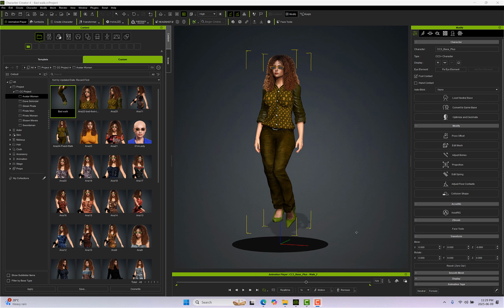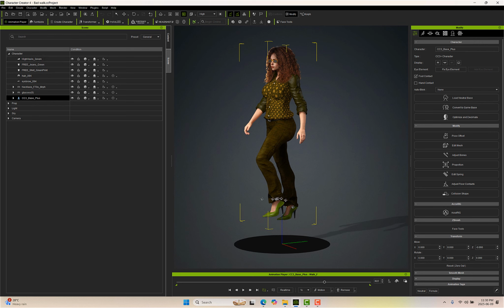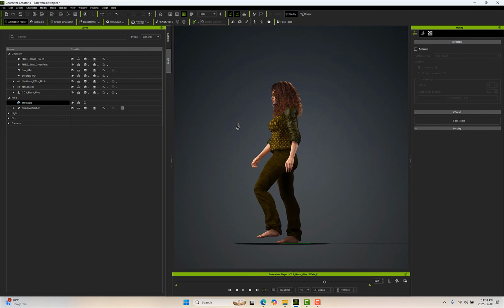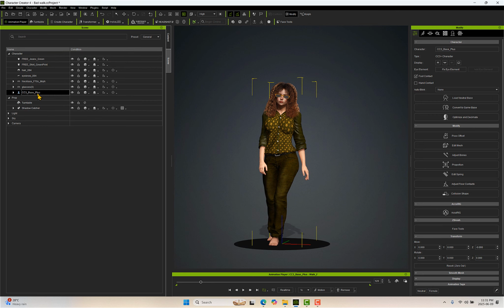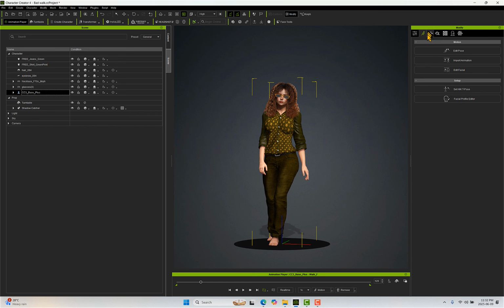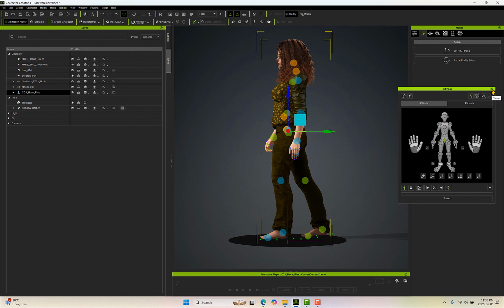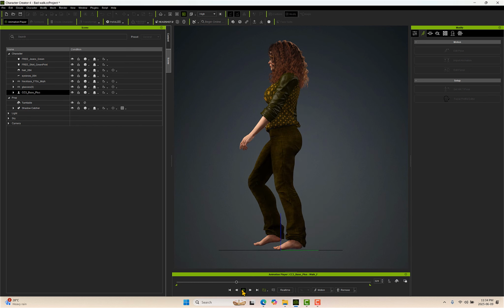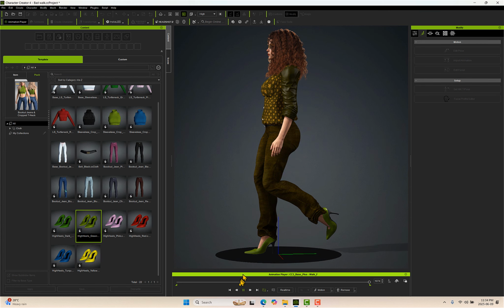Fix Problem of Avatar Not Walking Correctly in CC4 by Reallusion - Fix Incorrect Avatar Walk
In this video I will show you how to fix your avatar if it is walking incorrectly.